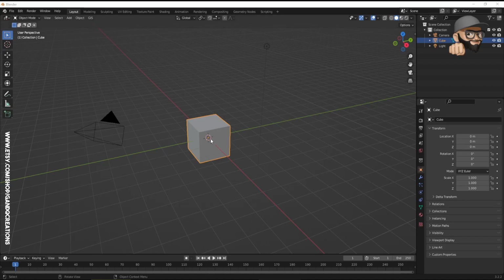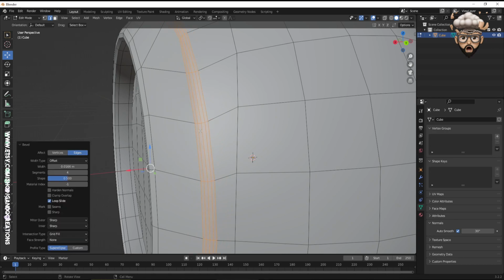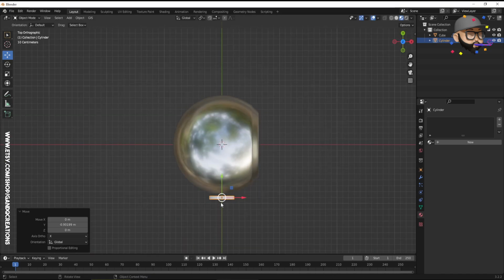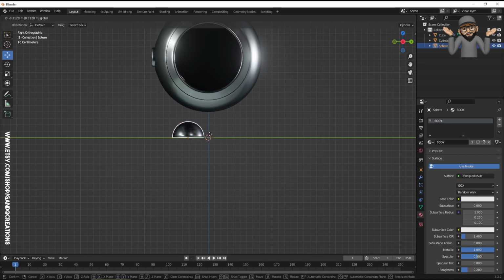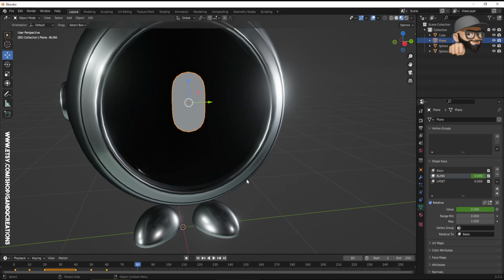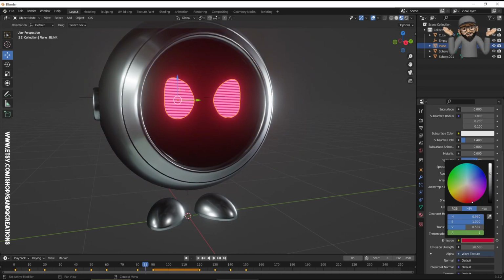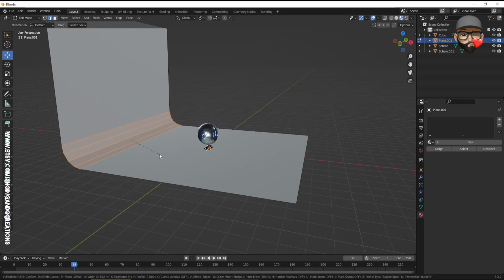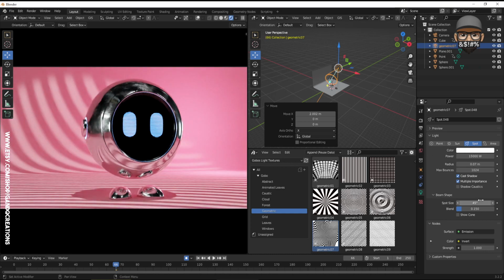Make a little robot in blender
we going to create a little robot with blinking eyes in Blender learn to create motion graphics.